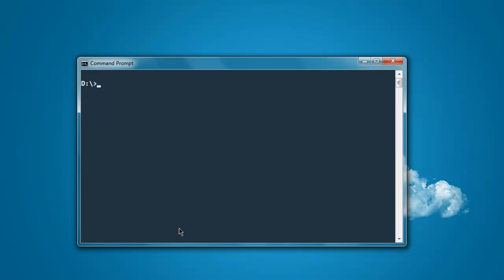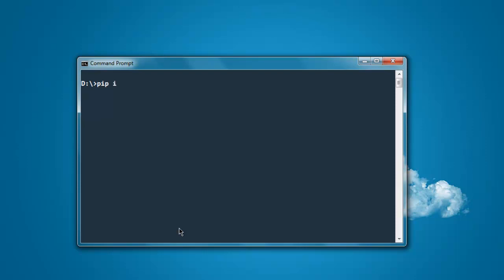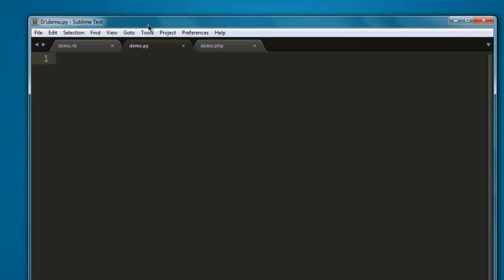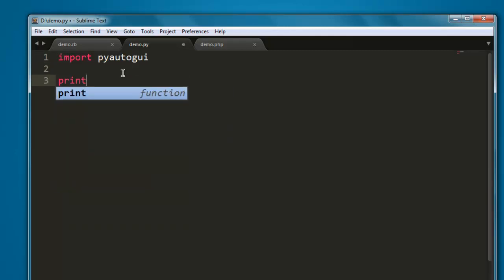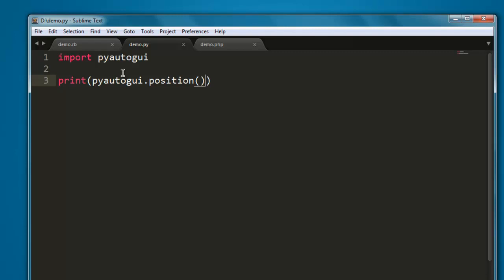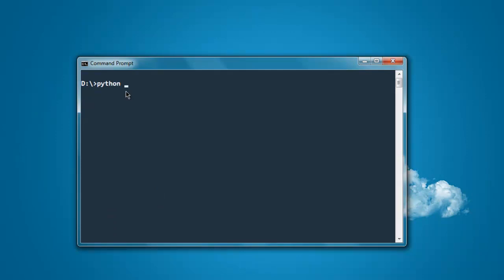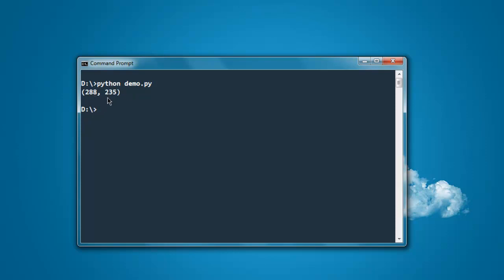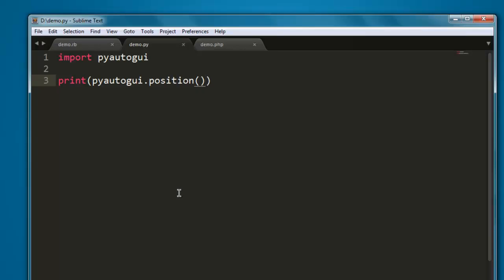Python Pyautogui Get Mouse Position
Learn how to Get Mouse Position using Python PyAutoGUI.